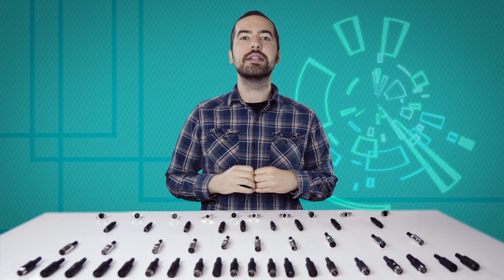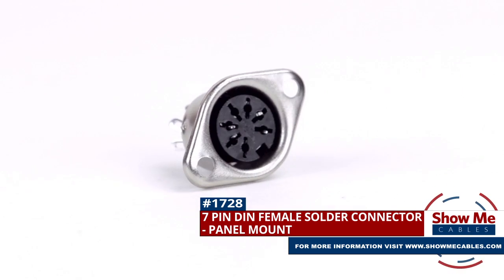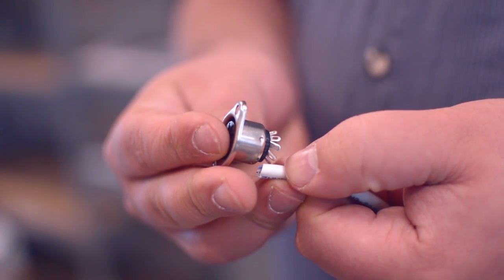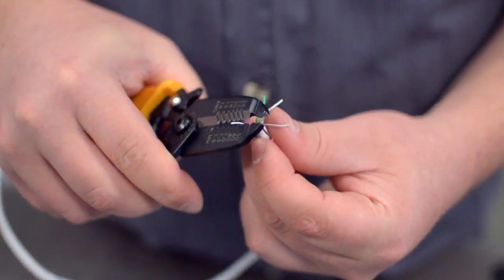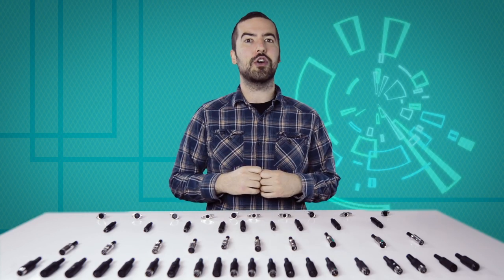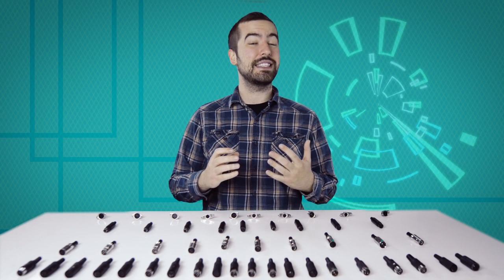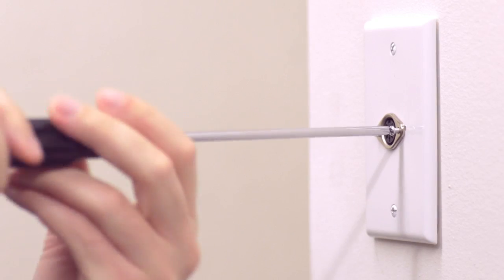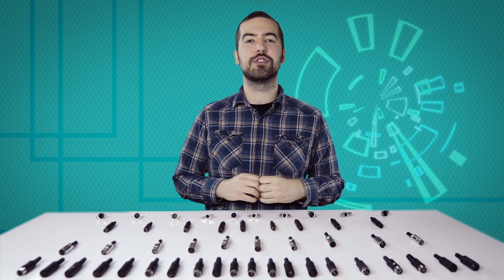How To Install The 7 Pin DIN Female Panel Mount Solder Connector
This is the 7 Pin DIN Female Panel Mount solder connector.  To install, you will need the following items:  low voltage cable, wire strippers, solder and soldering iron and the DIN connector.

Measure how far you will need to strip back the jacket by holding the cable up against the base of the connector.

Now comes the hard part.  Soldering.  If you are new to soldering, it is recommended to find someone who is more experienced for best results.

Congratulations, you have successfully installed the 7 Pin DIN Female Panel Mount solder connector.